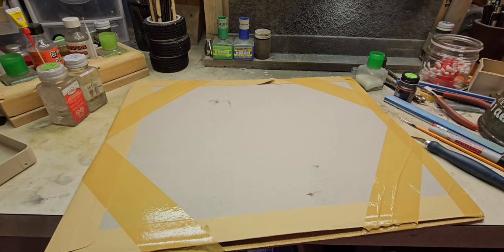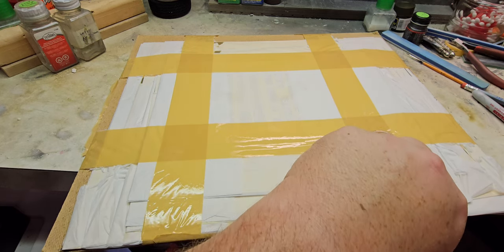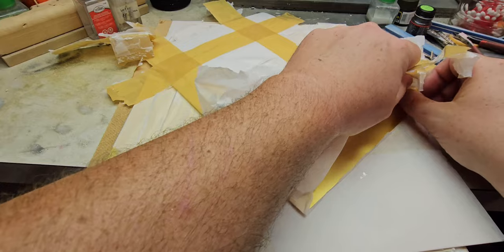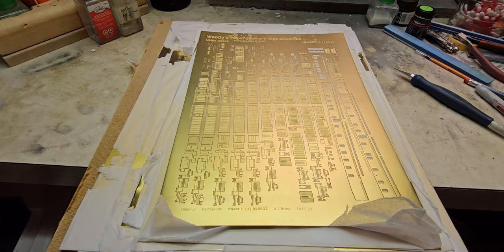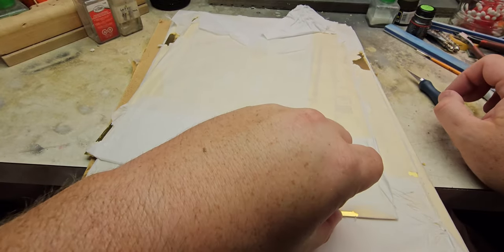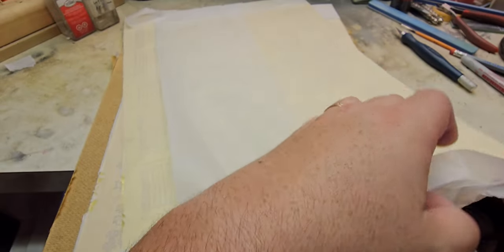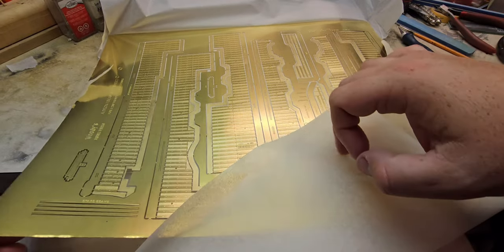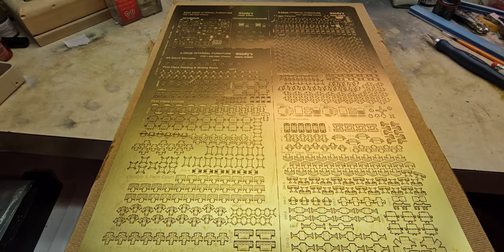Woody's Model Works 1/200 Titanic PE Sets Review/Unboxing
This is an unboxing and review video of multiple PE sets purchased from Woody's Model Works for the 1/200 Scale RMS Titanic.

If interesting in purchasing for your 1/200 Scale RMS Titanic, here is a link to Woody's Model Works